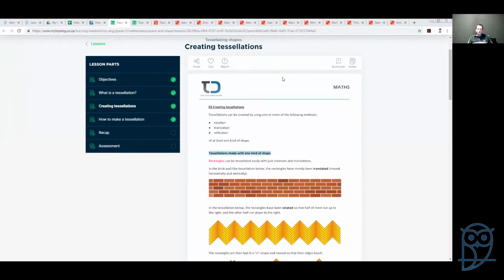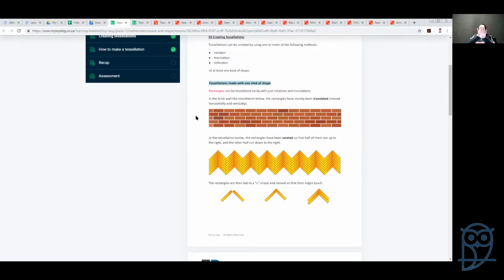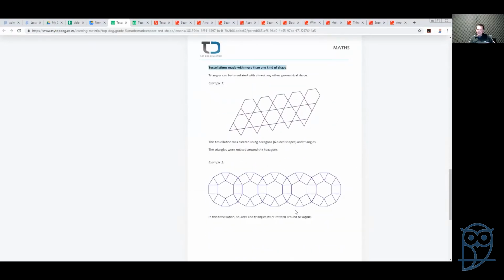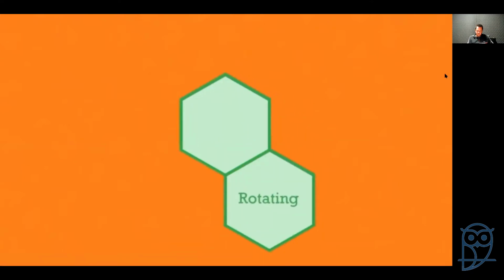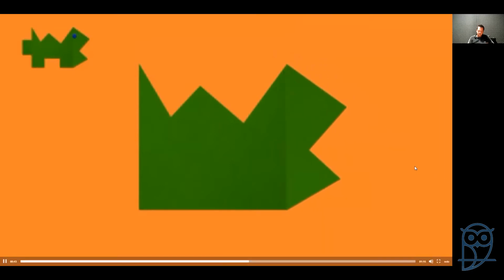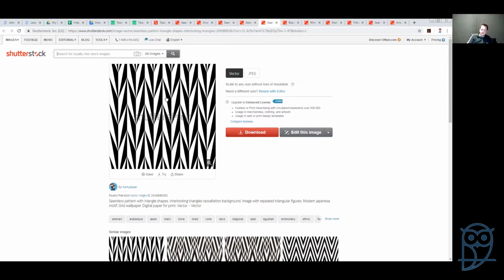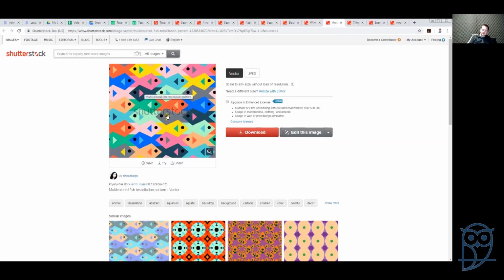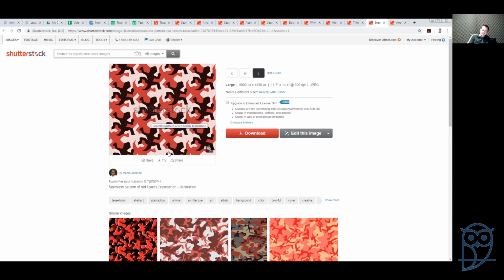Live Lesson: Checkpoint Mathematics - Tesselations